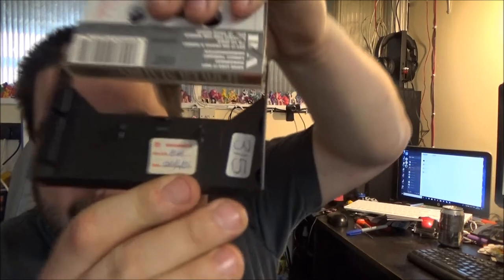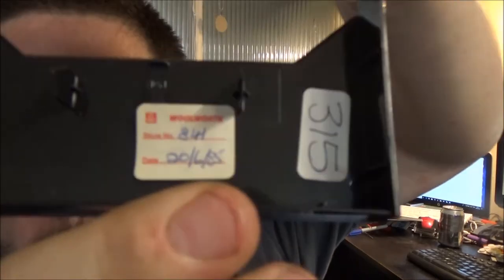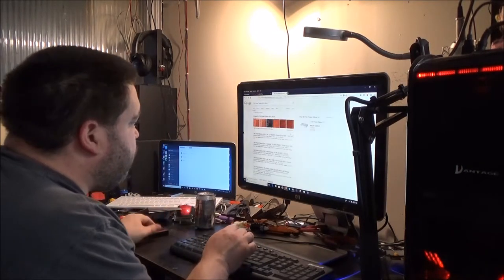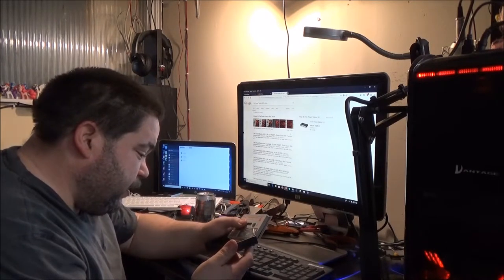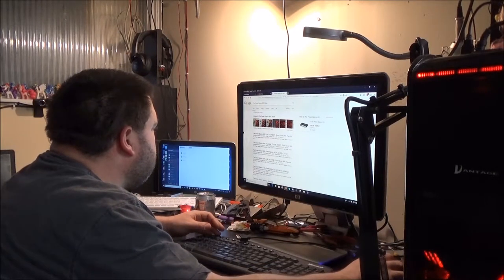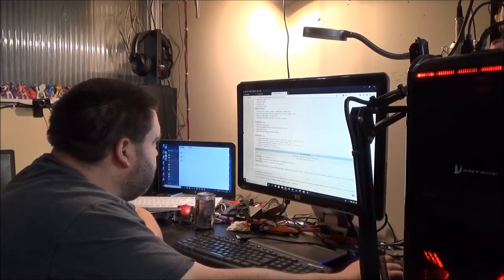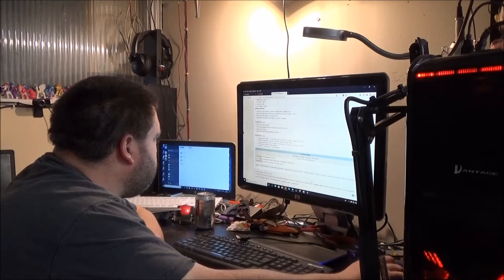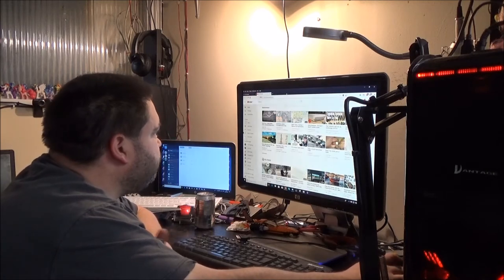Audio Cassette With Random Piece Of Local History.